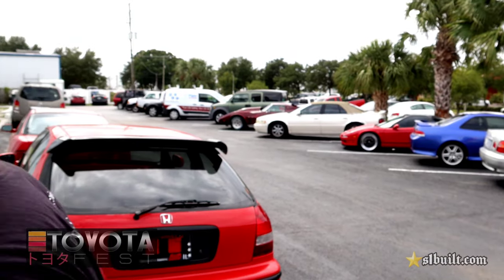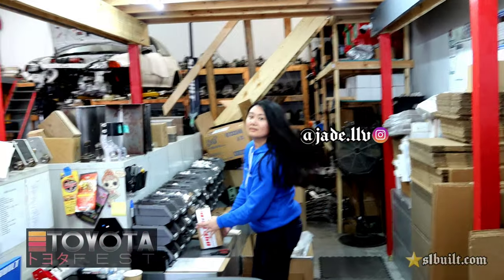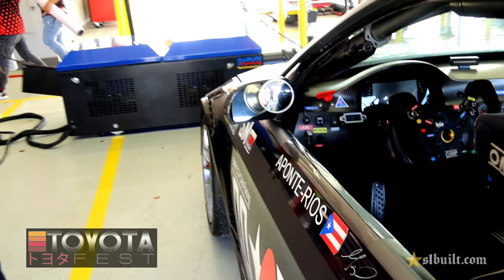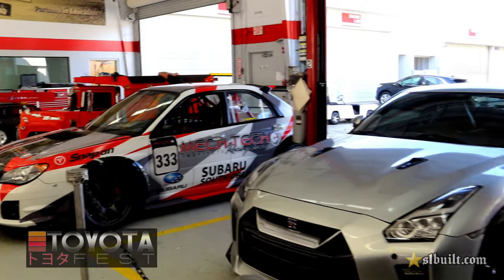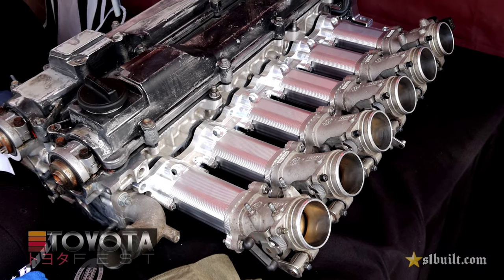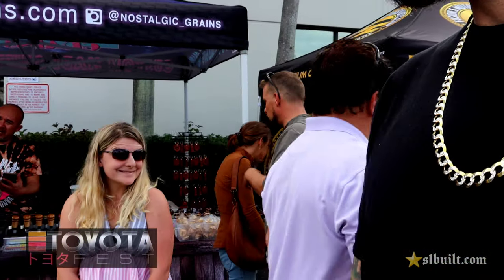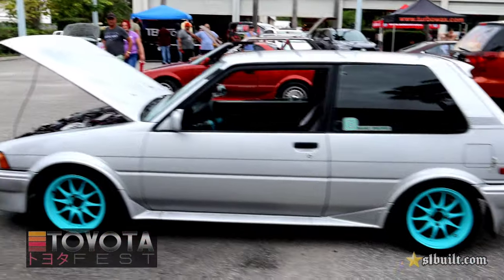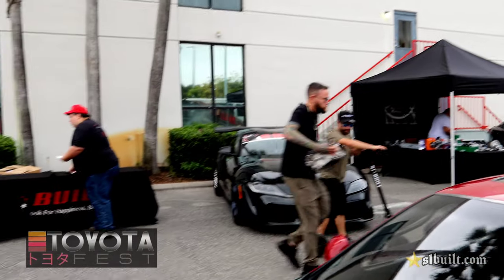TOYOTA FEST 2021⭐ORLANDO, FLORIDA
We drove up to Orlando for Toyota Fest and Honda Fest...quick walk around with S1Built...next video will Honda Fest. enjoy🔥

📸4K... All links in the video are INSTAGRAM

Sone    -@S1Built
Mylynh -@Suprawoman_AWD_S1Built
Lyna     -@Lyna_S1built
Apparel -@S1Built_Apparel
TK       -@ZionMoto
Pam     -@Ayopam_S1Built
Mike     -@AWDMIKE_S1Built
Chad    -@Devens32
Micaela -@MC_S1Built
Yoser     -@Yoser_
Roshaun -@GrizzleTech
Meno     -@Meno_S1Built
Justin     -@EM1_S1Built
Kk         -@MrKingsley_S1Built
Nu         -@LaozTech_S1Built
Branden -@WhoisBranden
Kevin      -@Kev_vuong